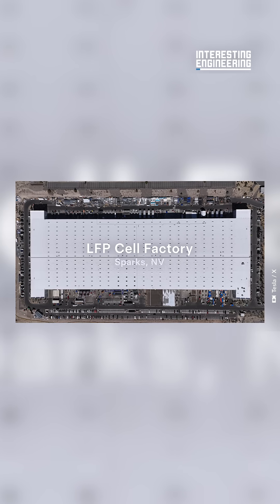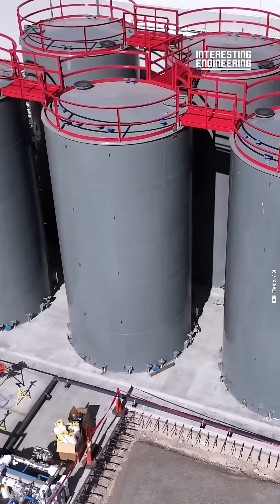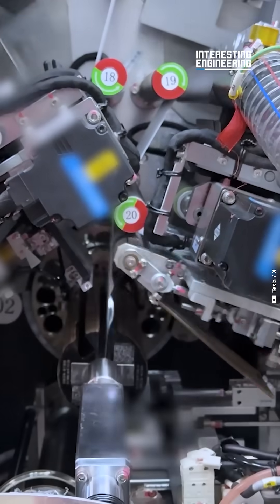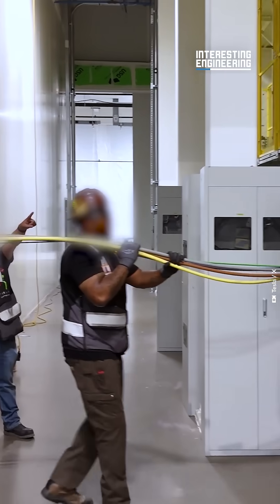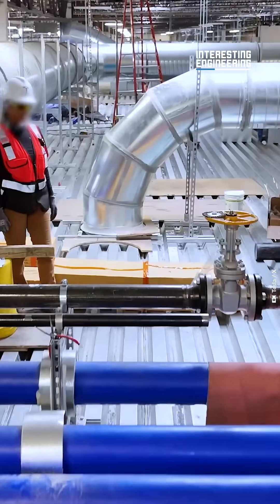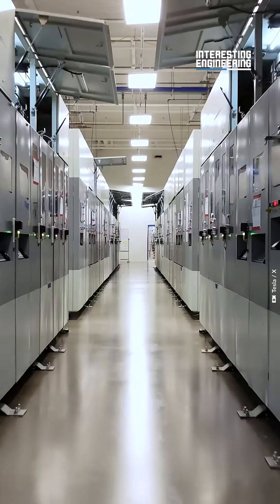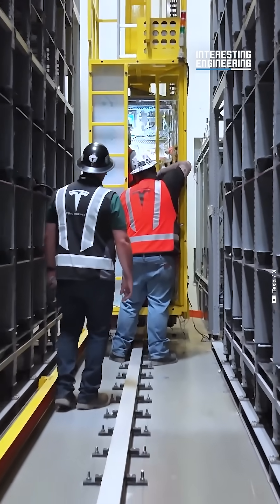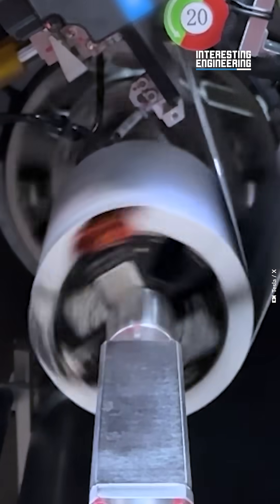New Tesla LFP Cell Factory In Nevada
In light of the tariffs coming down on products from all over the world, US companies are taking the plunge to start manufacturing locally—including Tesla. What could their new LFP factory bring?